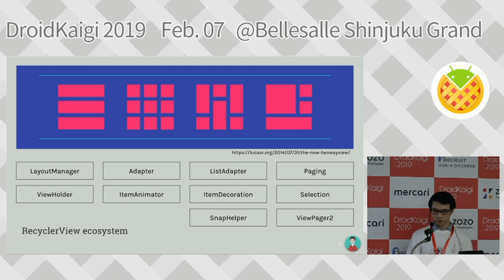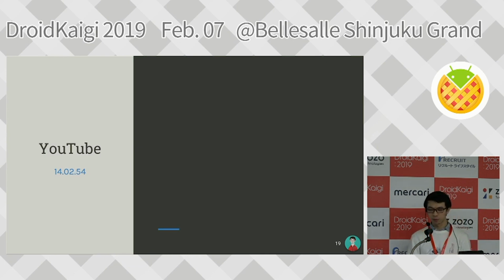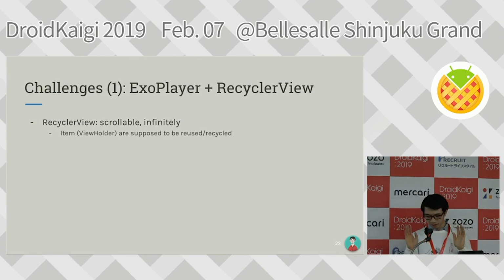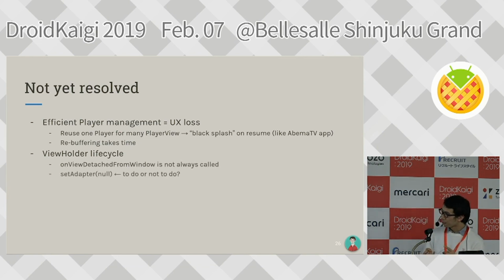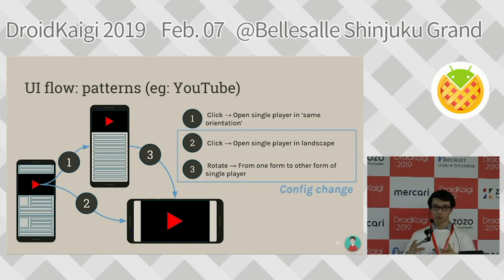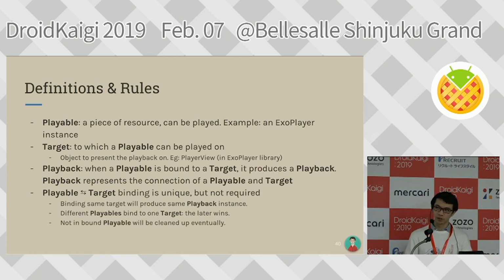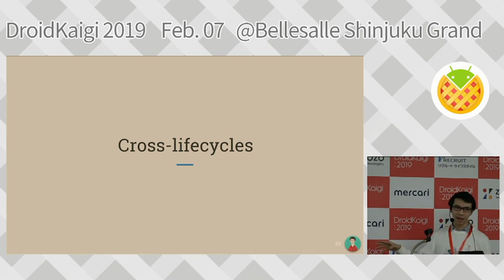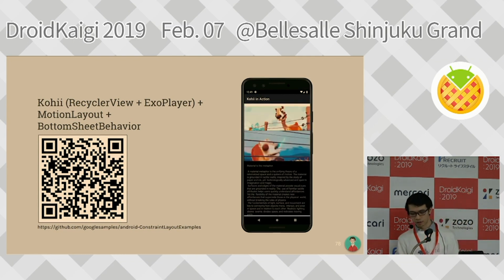DroidKaigi 2019 - ExoPlayer in RecyclerView(*), a proposal / eneim [EN]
Media playback in Android is always a challenge. Not only because of the huge eco-system (many device resolutions and hardware variants), but also the nature of Media playback itself: codec, media standard, drm, performance, etc.

ExoPlayer made by Google is an elegant solution for many years. Though this issue has not been resolved yet, for years (How to use ExoPlayer in a ListvVew or RecyclerView?).

I address this request as the main concern of this talk, as well as discuss about related problems one may faces while solving them. The talk will be tentatively organized as follow:

- Quick intro about how Media playback is, in 2018.
- Quick intro: what is ExoPlayer and how good it is.
- Quick intro: what is RecyclerView and how good it is.
- Quick intro: what are other 'scrollable' view like ListView and why people still use them and want to play video on them.
- Why people want to make ExoPlayer works together with RecyclerView/ListView/etc?
- A common blueprint (list of problem) to solve the problem and what is the concern?
  - Limited resource in infinite collection of item.
  - SurfaceView versus TextureView.
  - Single ExoPlayer instance versus more than one.
  - From collection view to fullscreen and back.
  - Activity's configuration change (not just rotation).
  - Anything else?
- My proposal(s): a quick Demo (library name may included).
- The proposal in detail: implementation and how it could solve the problem(s).
- Other side-note about things one may not thought of. Future work.
- Wrap up and maybe something else interesting (eg: bring MotionLayout to the game).